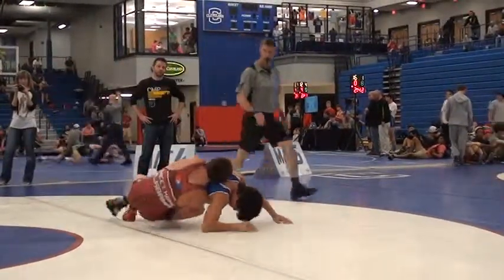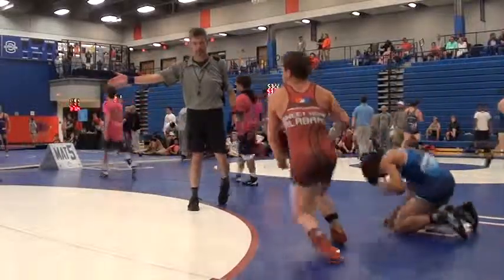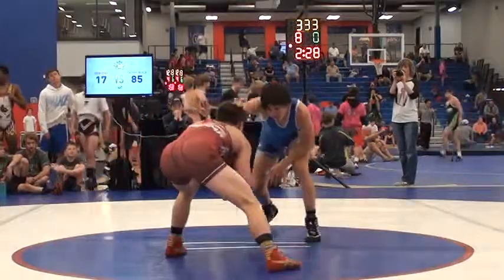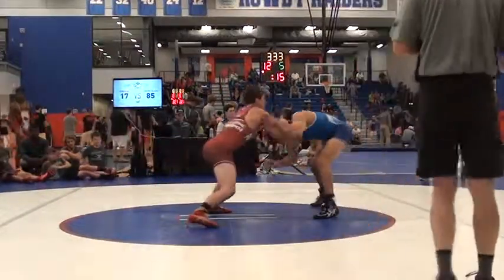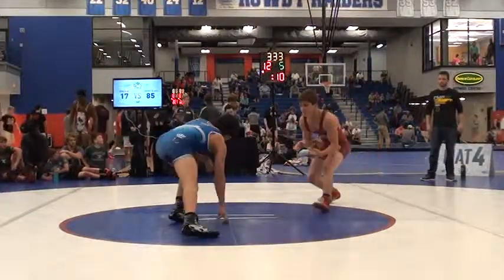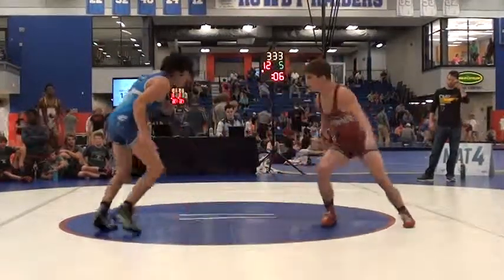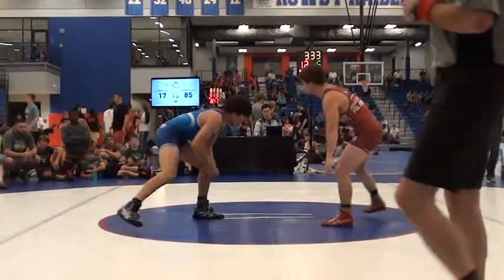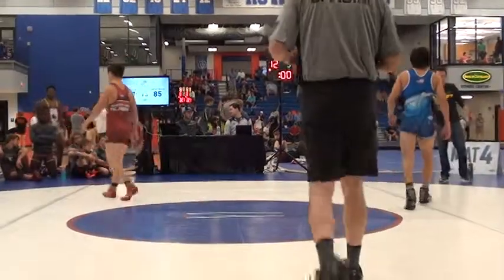138 m, Tenety, CMP Black vs Green, Iron Clad